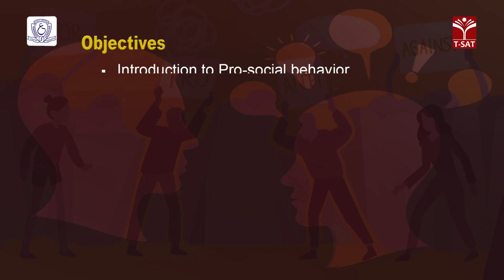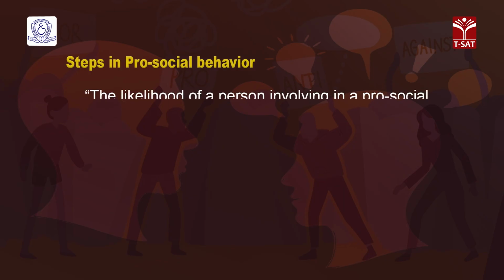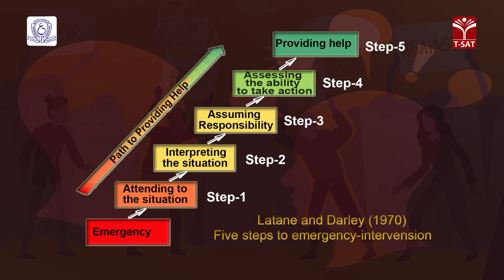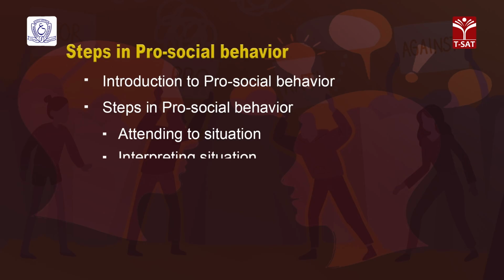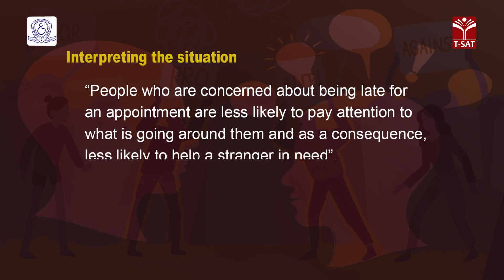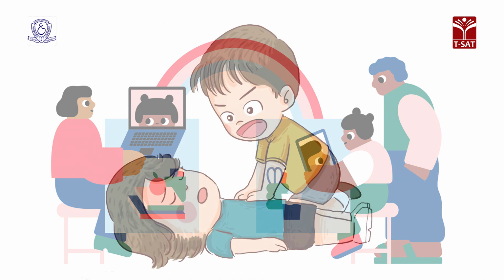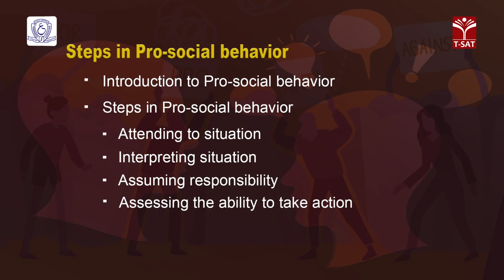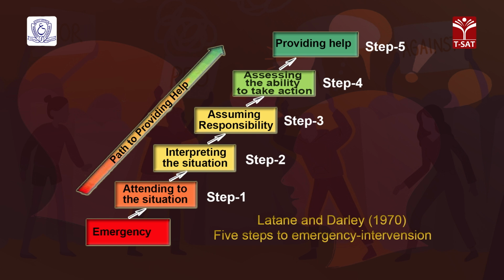Osmania University | BA - 3rd Sem | Psychology - Steps in Pro - Social Behavior || T-SAT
T-SAT Network Digital Classes are Now Available on Following Platforms:

👉Install T-SAT App:
1. For Android Users: Play Store
2. For Apple Users: AppStore